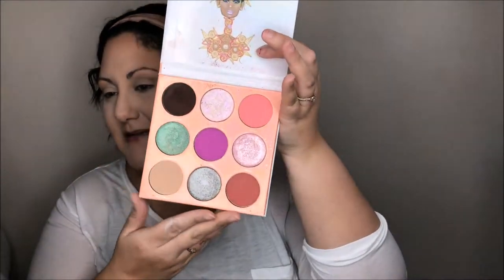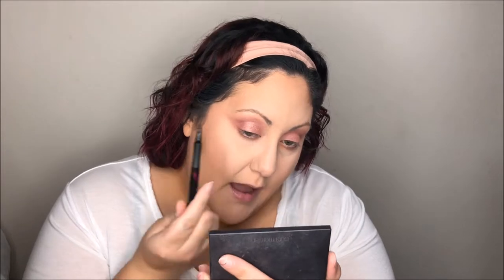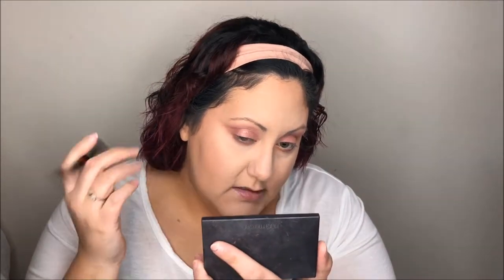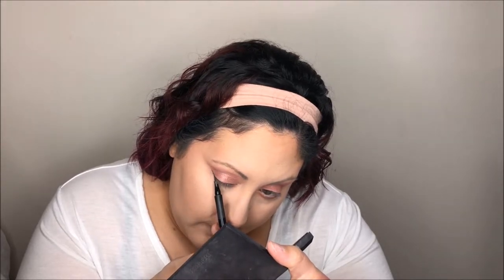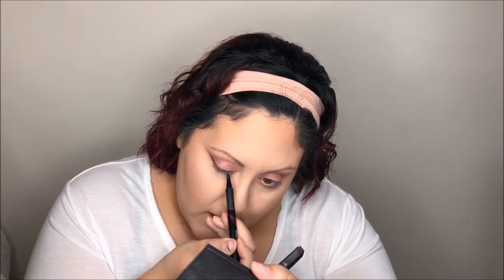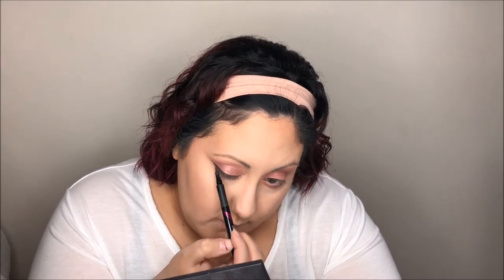Makeup Tutorial Inspired By The Golden Globes 2019 Red Carpet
Hey Everyone!!

Happy New Year!! It is officially awards season and I recently watched the Golden Globe Awards and felt inspired by all the beautiful makeup on the red carpet.

I saw many different hues, including the new pantone color of the year: Living Coral

Now my makeup is more dusty pink, with warm coral hues, but you get the idea! LOL

I hope you all enjoy this get ready with me tutorial.

Some Products Used:

Lancome Teint Idole Ultrawear Foundation

HUDA Beauty Overachiever Concealer

Morphe 9c Contour Palette

Maybelline Snapscara

MAC Cosmetics Fix Plus Lavendar